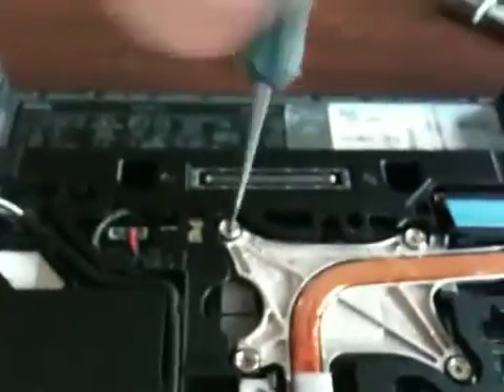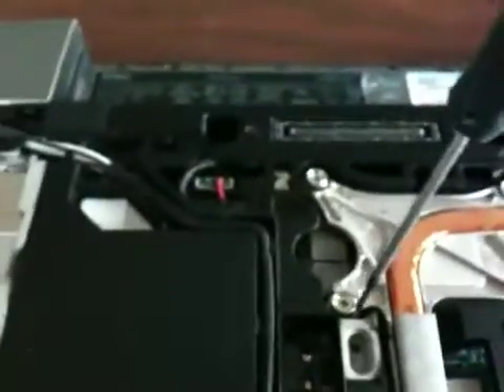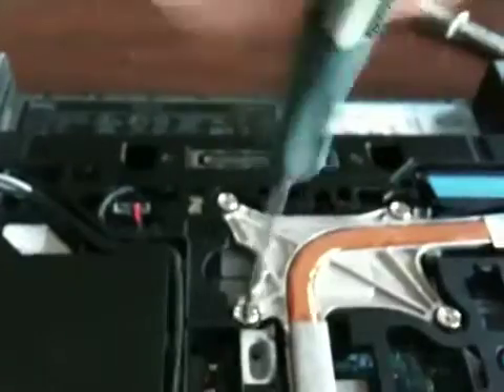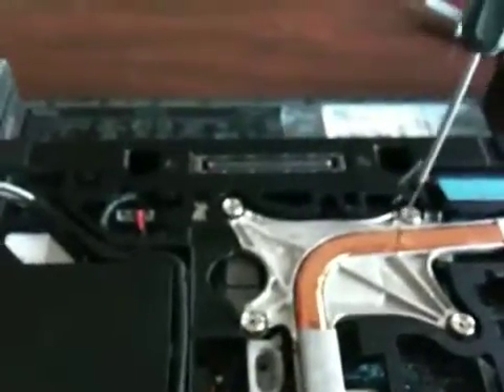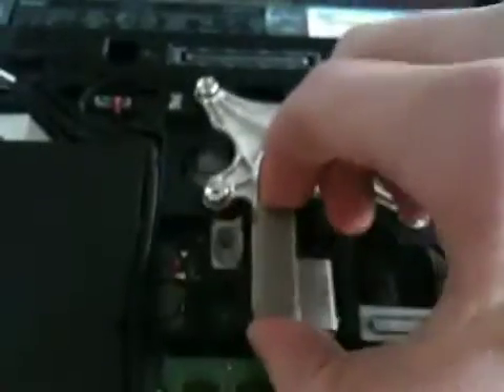Arctic Silver 5 On Intel Core 2 Duo P8700 Part 1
I installed Arctic Silver 5 on a Dell Latitude E6400. When removing the Intel Core 2 Duo, make sure you install it correctly. I didn't at first. I was tired, so thats what I will blame...me. I already know to match the arrow with the socket, but today I didn't Great thing the laptop still functions 100%